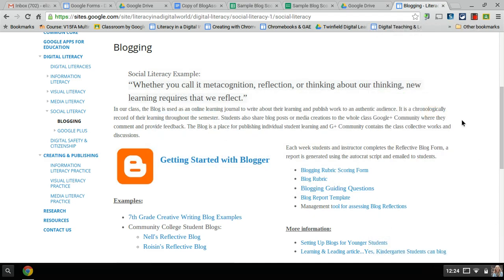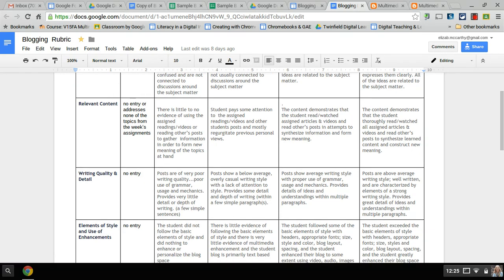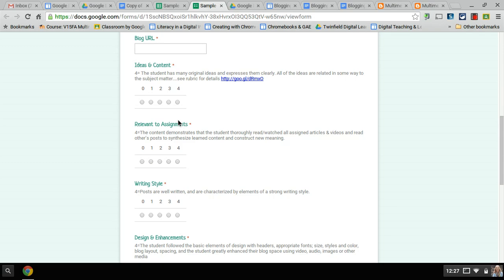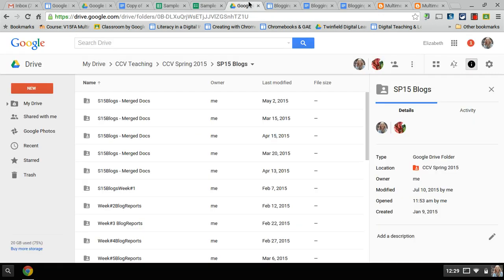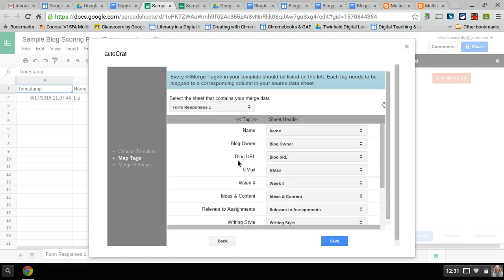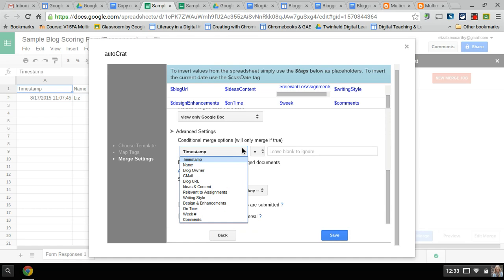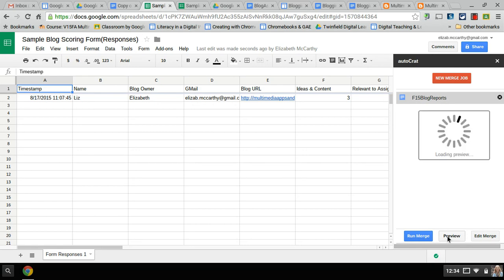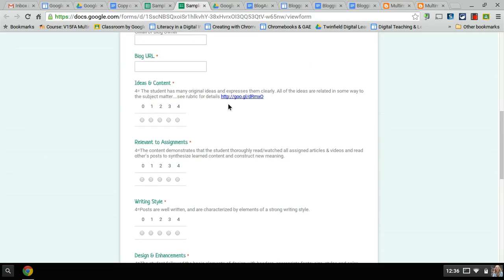Blog Assessment Reports with autoCrat